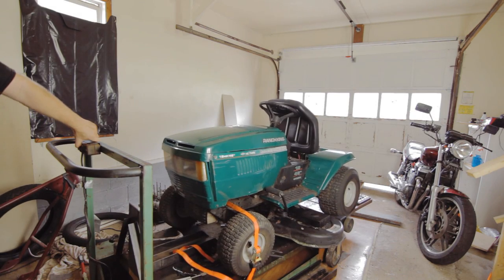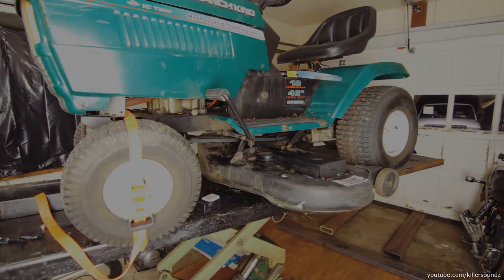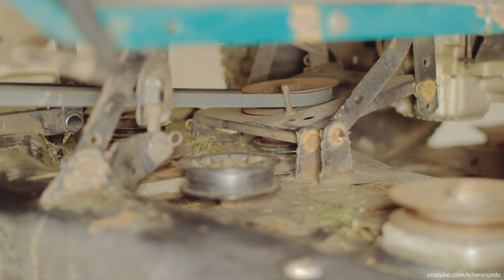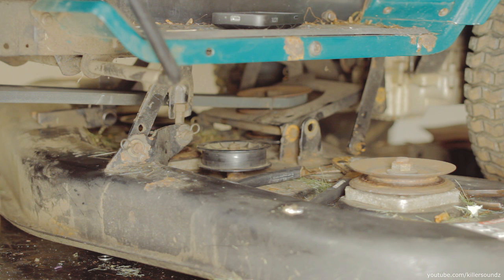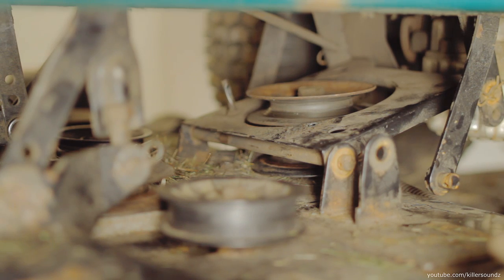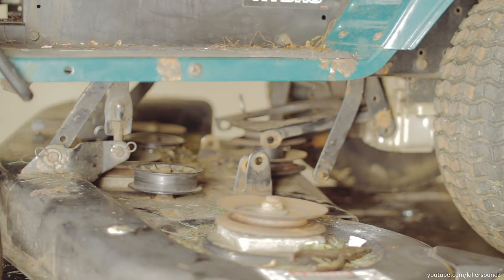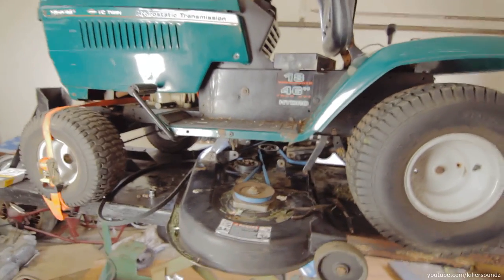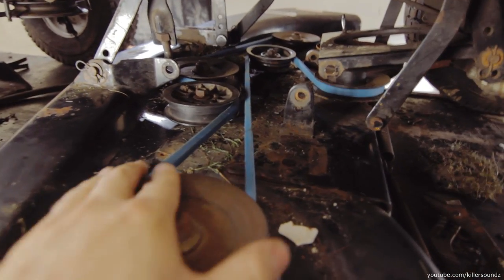How to Replace a Deck Belt on a MTD Riding Lawn Tractor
Replacing the deck belt on my Ranch King (MTD) Riding lawn mower.